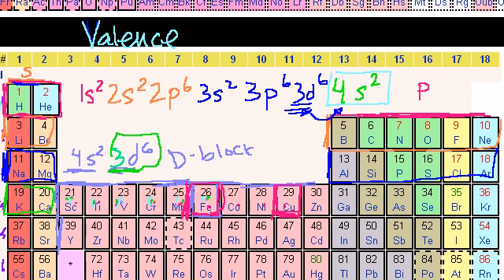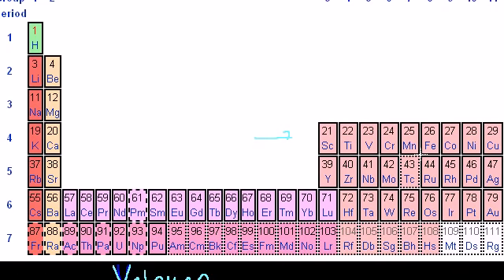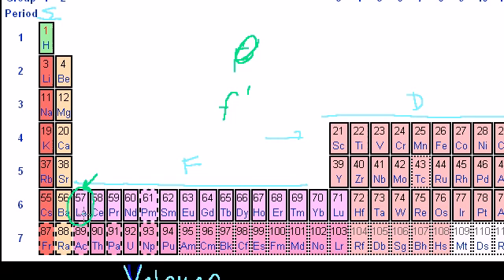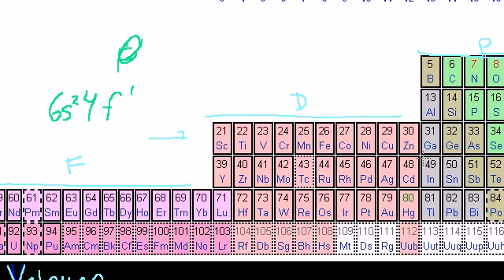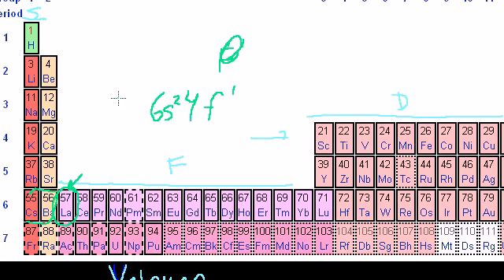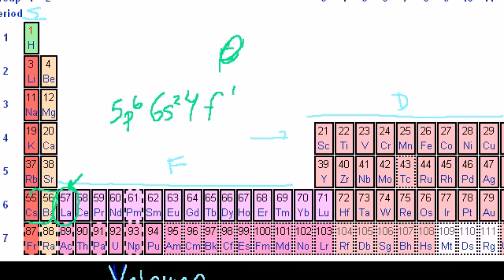5 Chemistry-Electron Configurations